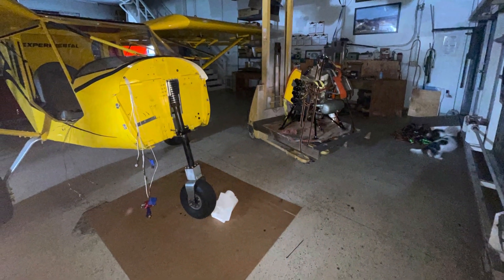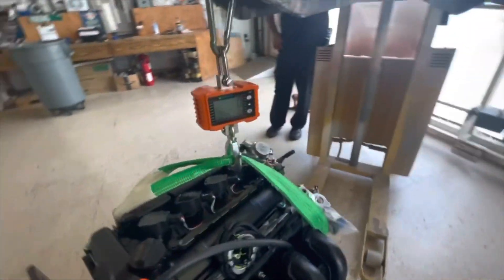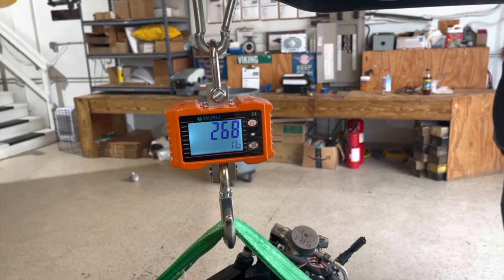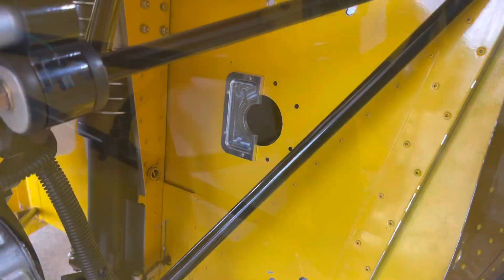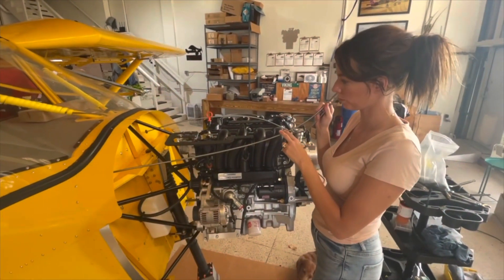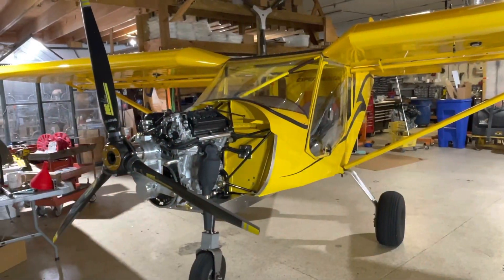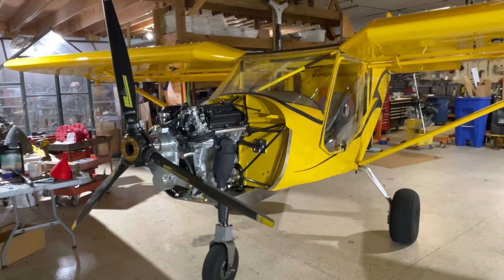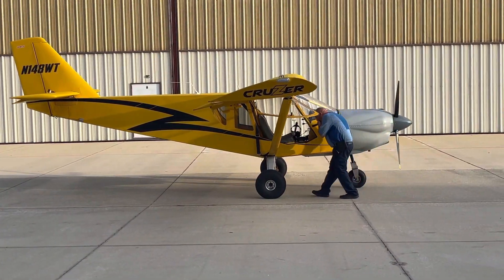A Viking Engine - More Speed - Less Fuel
By replacing the Continental IO-240 with a Viking 130 aircraft engine, the CH-750 CruZer airplane would cruise faster, on less fuel